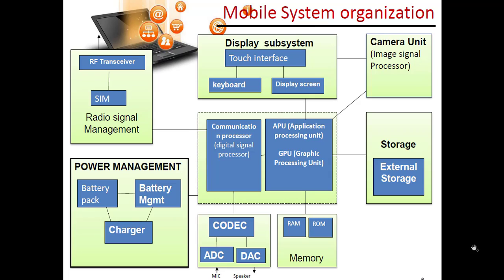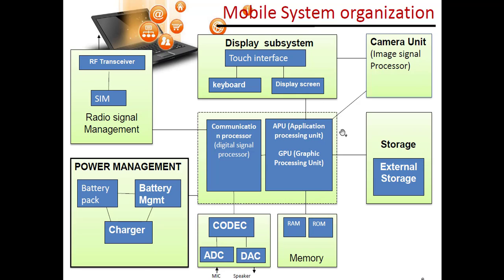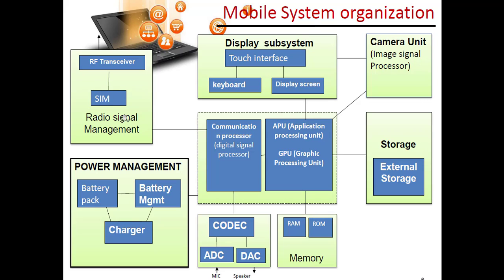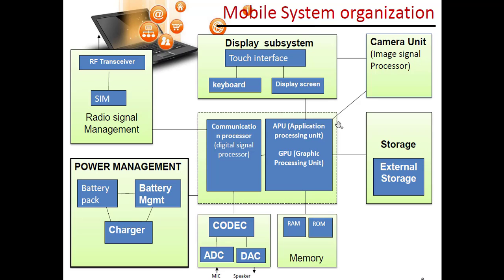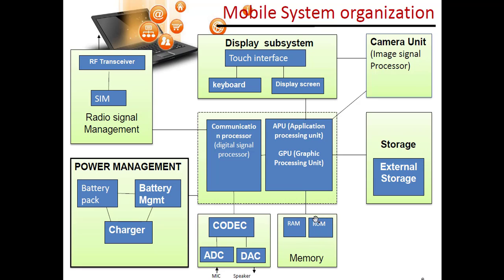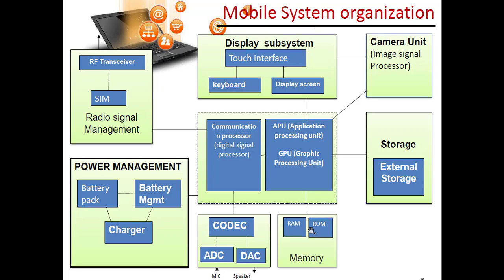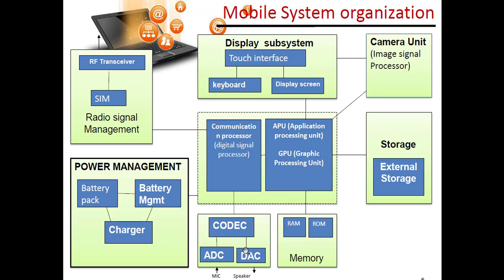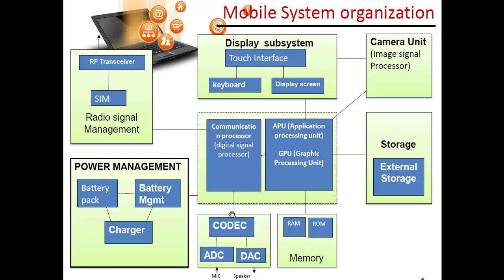Mobile System Organisation